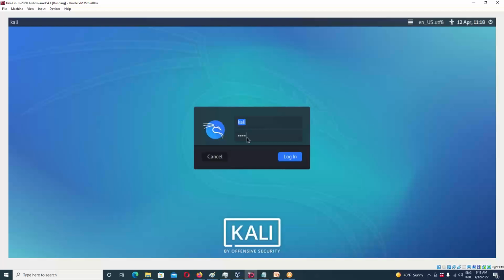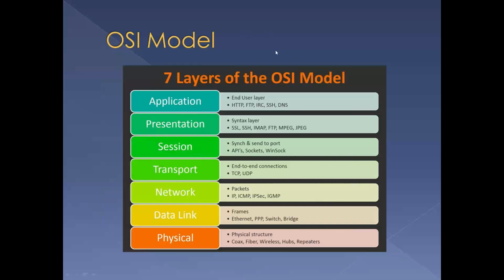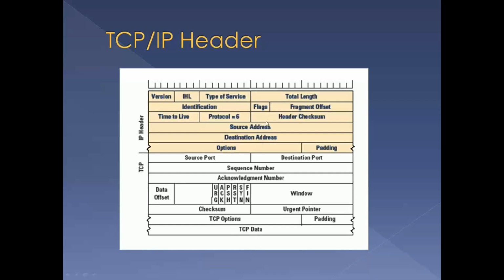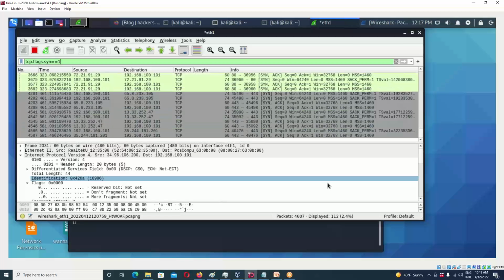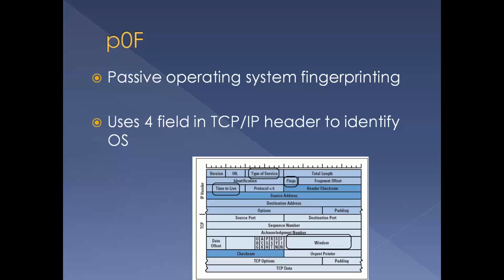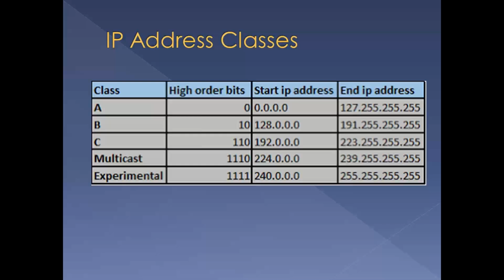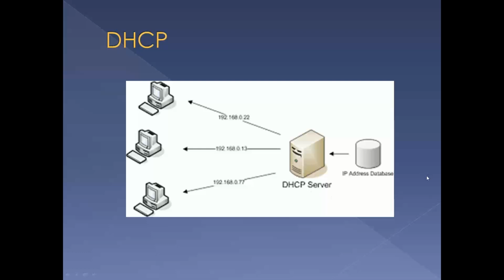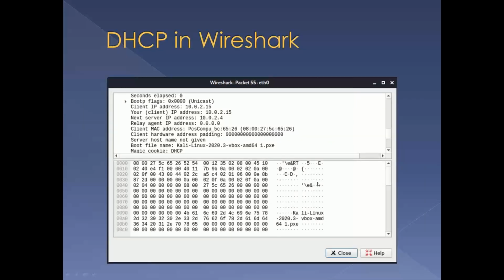Network Basics for Hackers Part 1